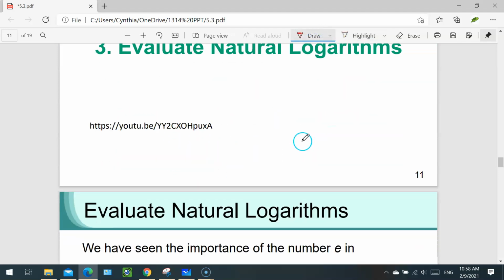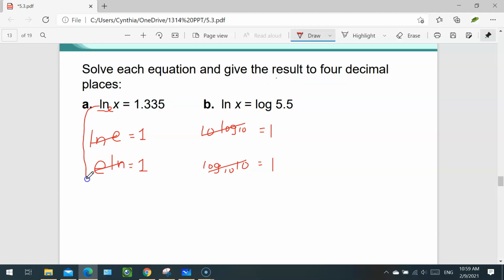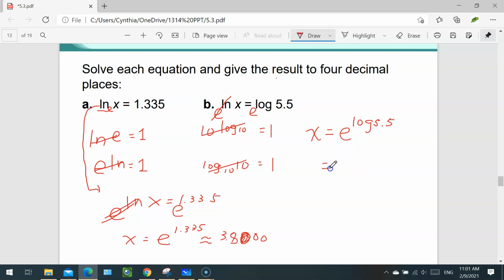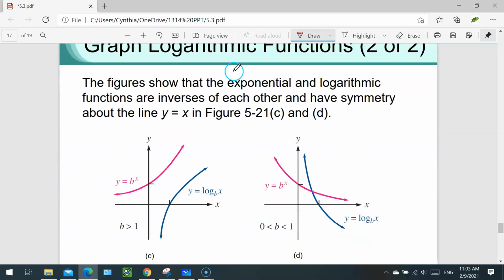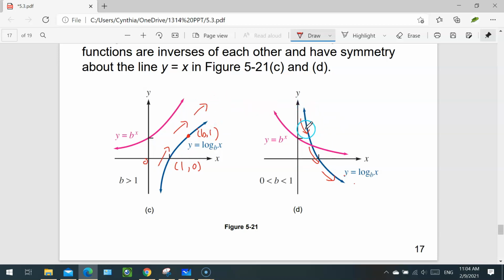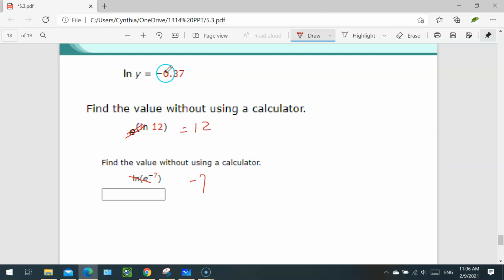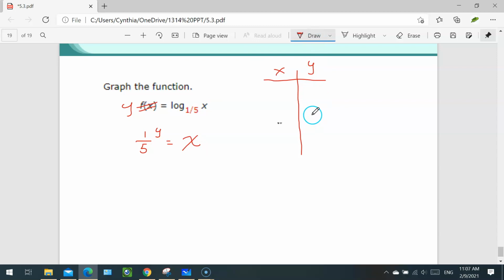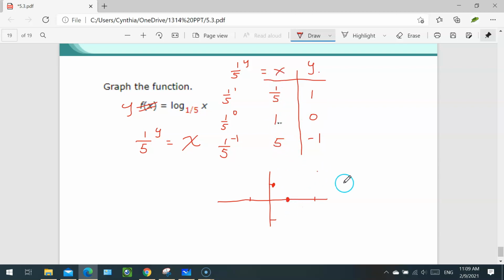1314 5.3 part 2